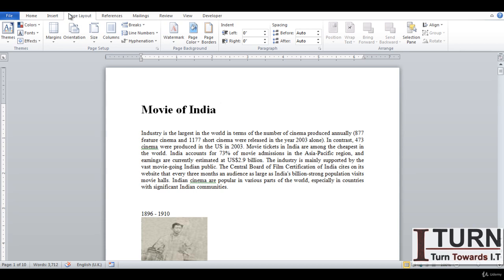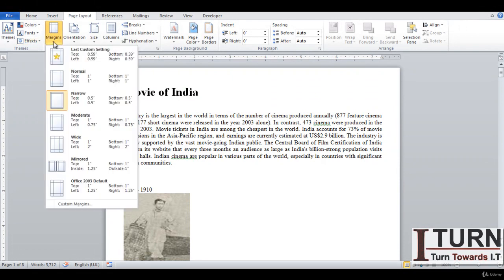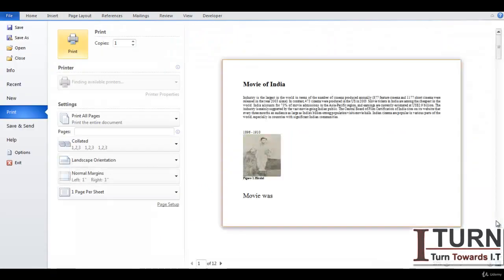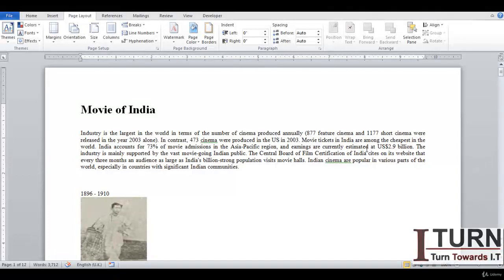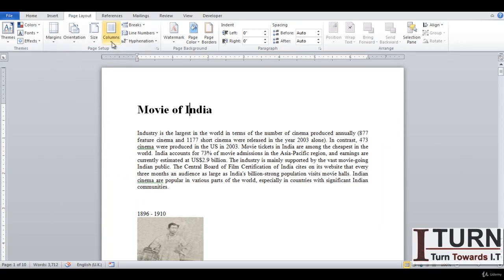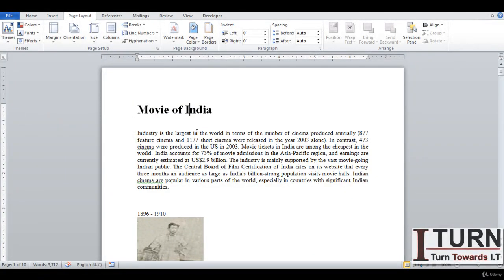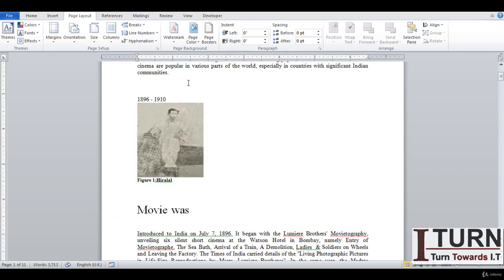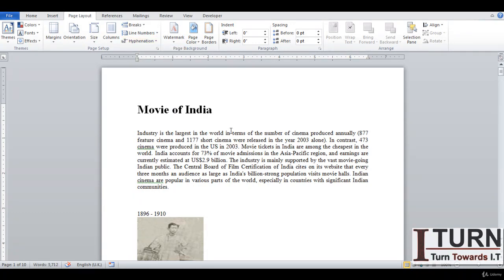020 Print related option In MS Word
020 Print related option In MS Word